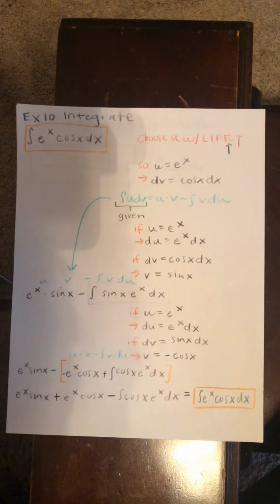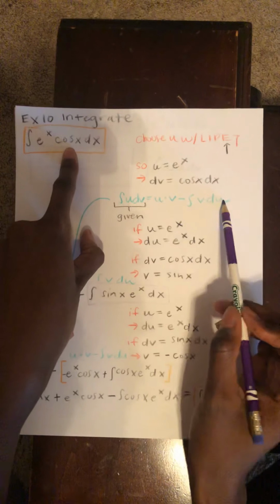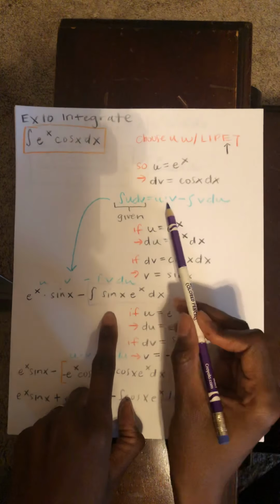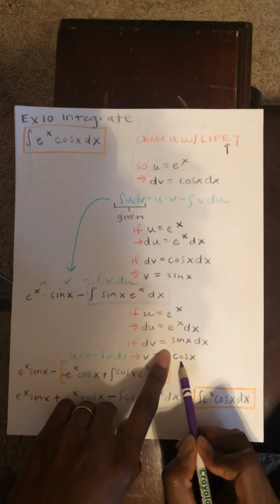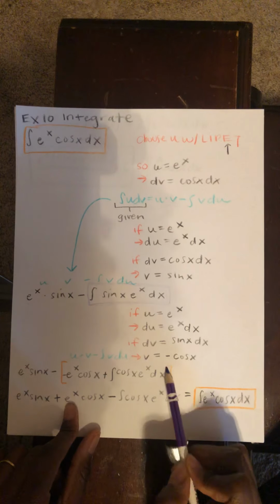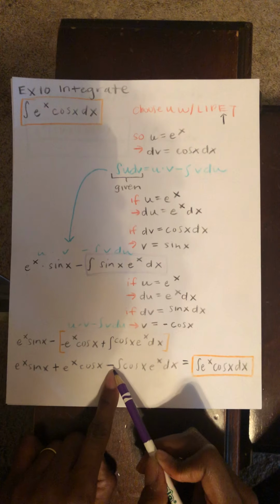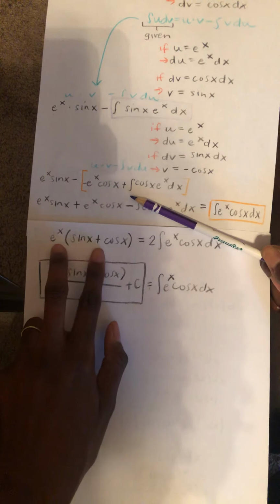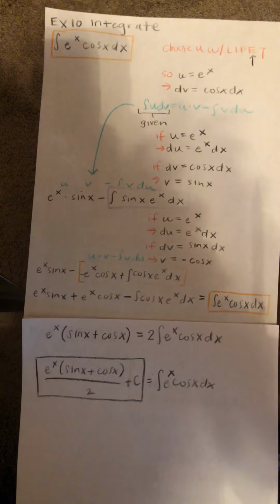Cal 2 Sect 7.1 #10